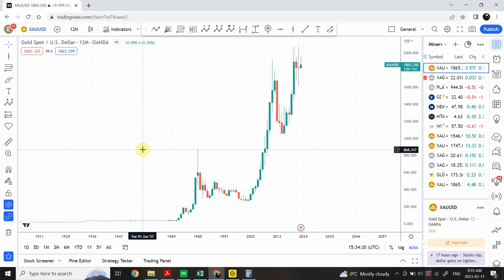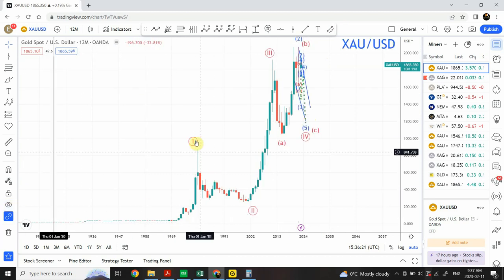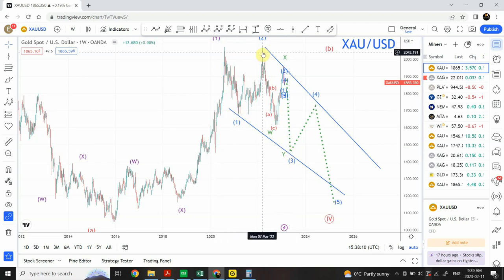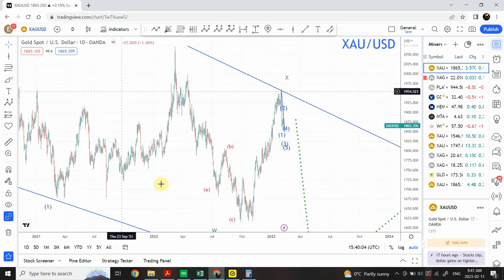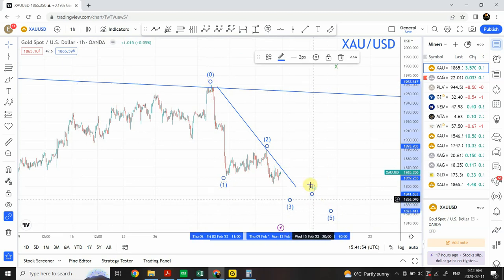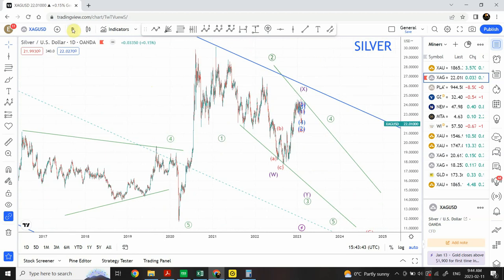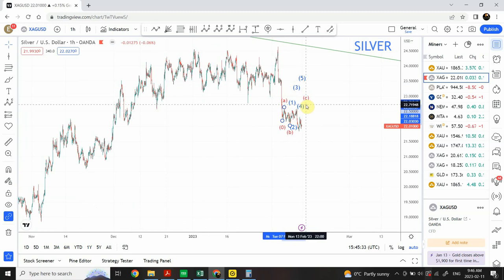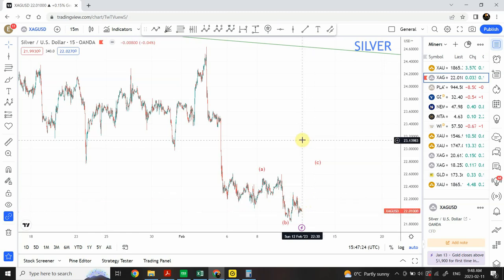SUPER CYCLE Elliott wave analysis of GOLD and Silver | Feb 11 2023